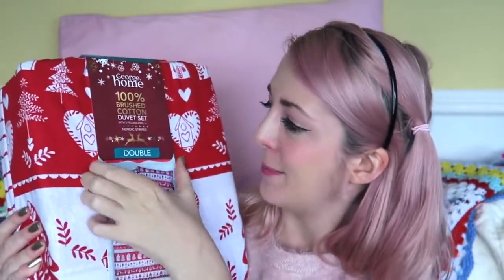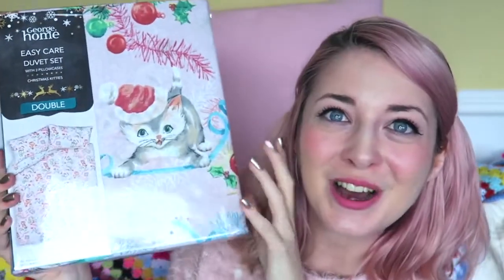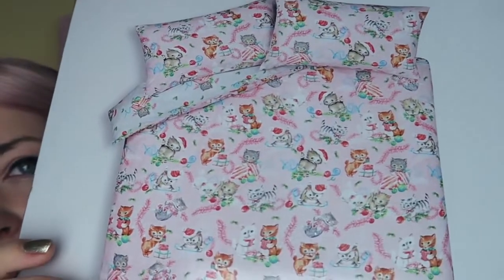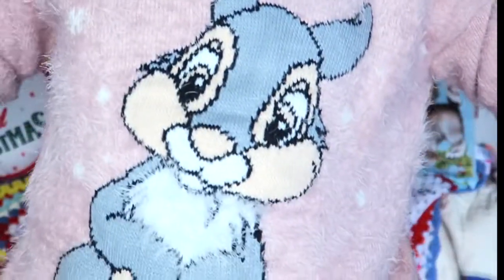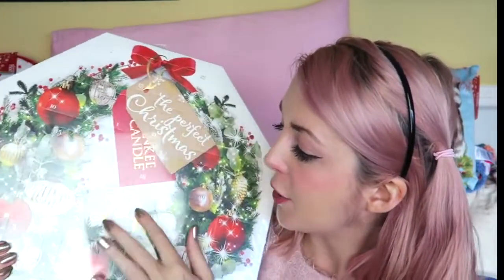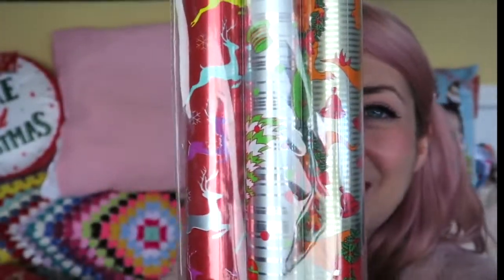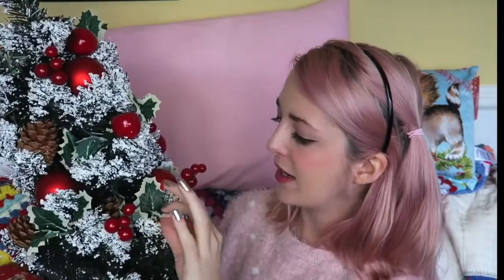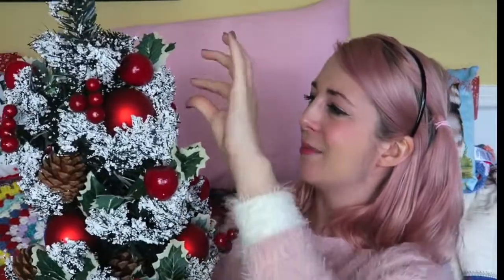CHRISTMAS DECO HAUL!! VLOGMAS DAY 2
Connie Glynn/Noodlerella Reupload